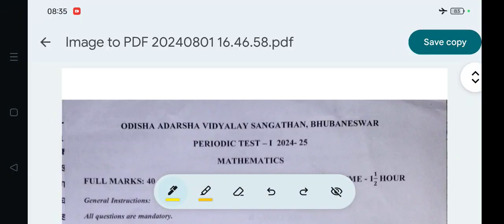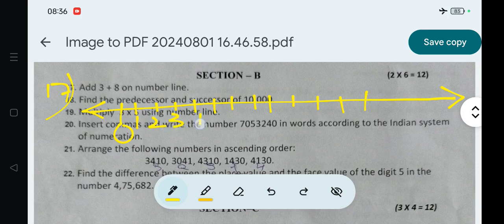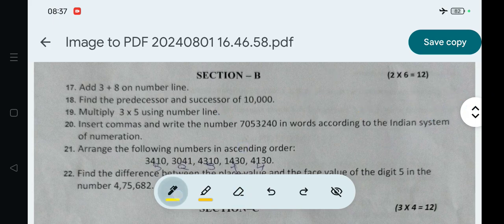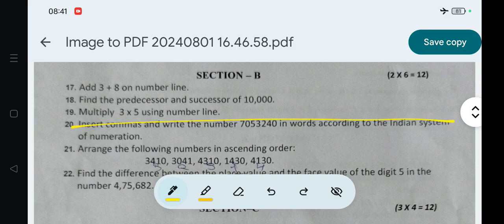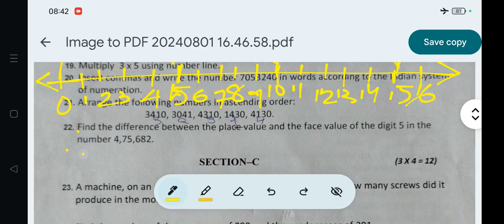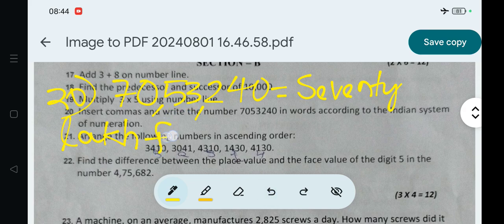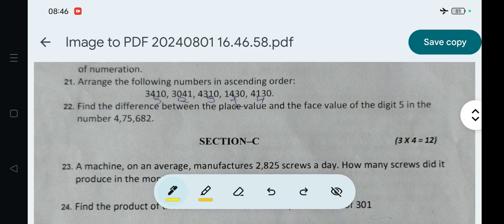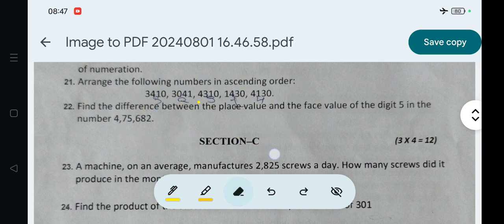PT-1/PWT-1 2024-25 (Periodic Test-1/Periodic Written Test-1) (Sec-B) OAV Class-6 Sub-Math Ques Ans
PT-1/PWT-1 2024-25 (Periodic Test-1/Periodic Written Test-1) (Sec-B) OAV Class-6 Sub-Math Question Answer